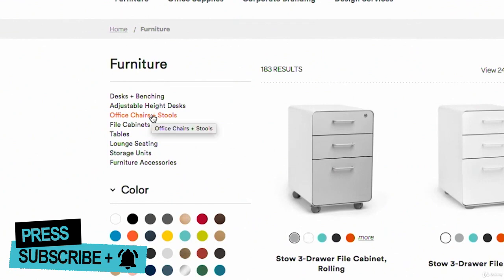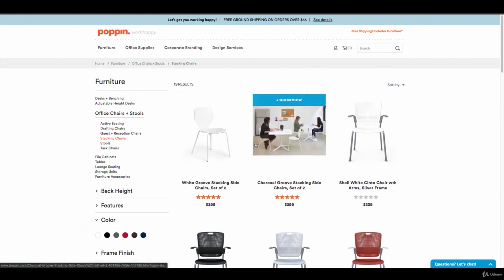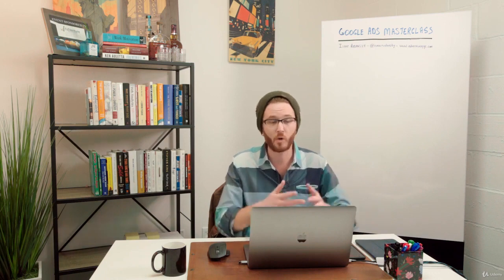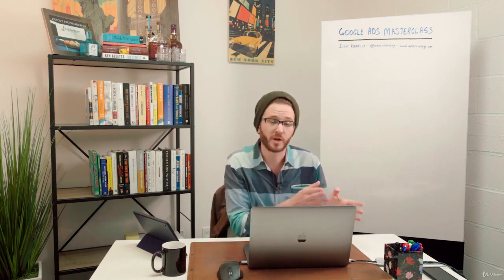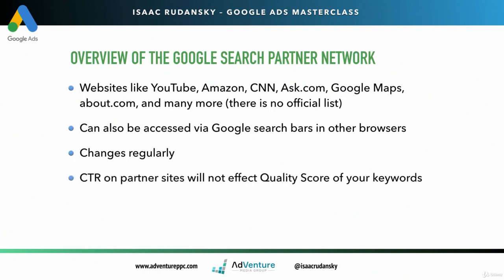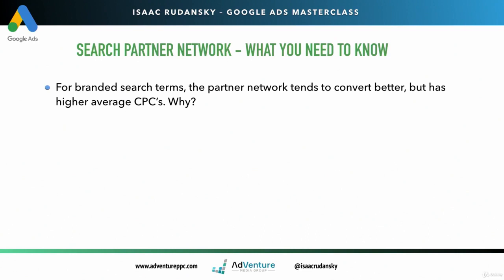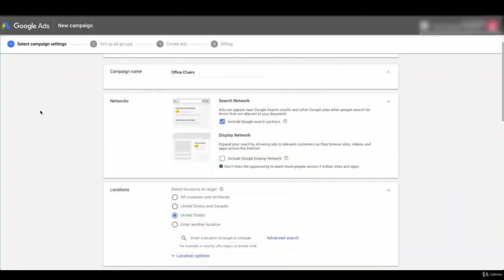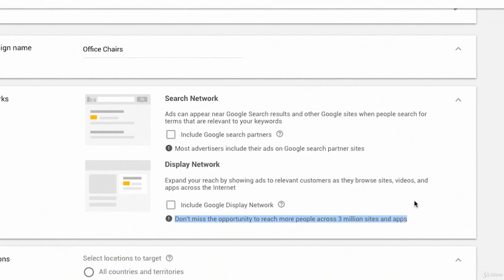How to Set Up Google Search Ads Networks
What is Google Display Network? What settings should you choose to best fit your campaigns and what are the things that Google is doing to make you spend more money than you need to? Watch and see!